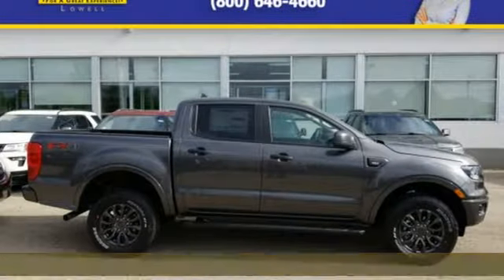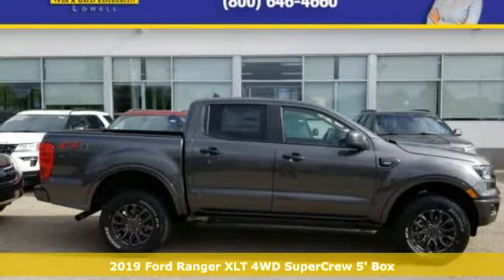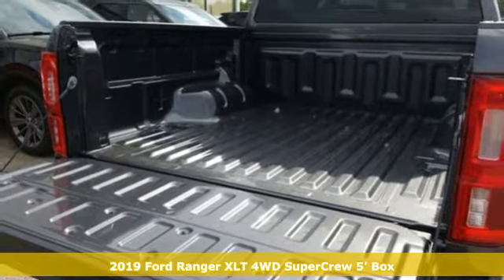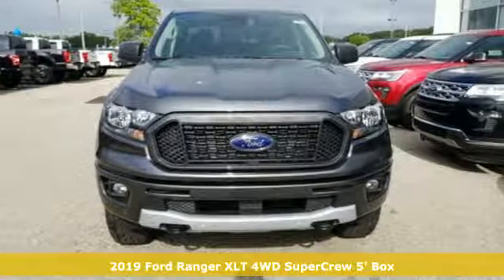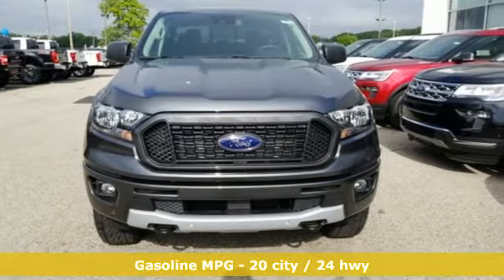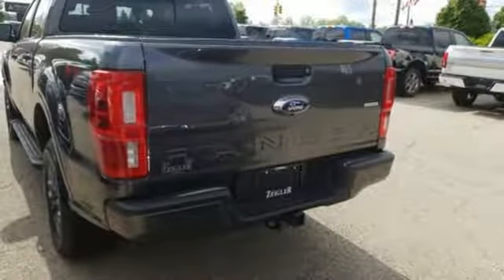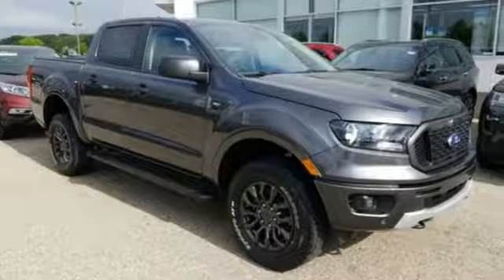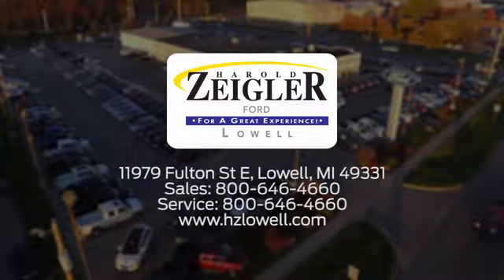2019 Ford Ranger Grand Rapids MI Lansing, MI #9257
Year: 2019
Make: Ford
Model: Ranger
Trim: XLT
Engine: EcoBoost 2.3L I4 GTDi DOHC Turbocharged VCT
Transmission: Automatic
Color: Gray
Interior: Ebony
Stock #: 9257
VIN: 1FTER4FH7KLA54798
*FORDPASS CONNECT* TECHNOLOGY PKG, SPORT APPEARANCE PKG, REMOTE START, SLIDING REAR WINDOW, REAR VIEW CAMERA W/ REVERSE SENSING SYSTEM, FX4 OFF-ROAD PKG, RUNNING BOARDS, TRAILER TOW PKG, 17" MAGNETIC PAINTED WHEELS, HUGE SAVINGS! Magnetic 2019 Ford Ranger XLT 302A 4WD Automatic EcoBoost 2.3L I4 GTDi DOHC Turbocharged VCT Ranger XLT 302A, EcoBoost 2.3L I4 GTDi DOHC Turbocharged VCT, 4WD, 4x4 FX4 Off-Road Bodyside Decal, 8-Way Pwr Driver & Pass Heated Seats w/Pwr Lumbar, Adaptive Cruise Control, Auto-Dimming Rear-View Mirror, Black Grille w/Magnetic Surround, Class IV Trailer Hitch Receiver, Dual-Zone Electronic Automatic Temperature Control, Electronic-Locking Rear Differential, Equipment Group 302A Luxury, Exposed Front Tow Hooks, FX4 Off-Road Package, Leather-Wrapped Shifter, Leather-Wrapped Steering Wheel, Magnetic Front & Rear Bumper, Magnetic Wheel-Lip Molding, Manual-Sliding Rear-Window, Navigation, Off-Road Screen in Cluster, Off-Road Tuned Suspension, Power-Folding Sideview Mirrors w/Power Glass, Remote Start, SiriusXM Satellite Radio, Sport Appearance Package, Sport Box Decal, SYNC 3, Technology Package, Terrain Management System, Trailer Tow Package, Wheels: 17" Magnetic Painted Aluminum. YOUR BEST PRICE on ANY NEW FORD is Always at Zeigler Ford-Lowell. HOME OF THE BEST PRICE GUARANTEE ON ANY NEW FORD & GET THE MOST MONEY FOR YOUR TRADE! Recent Arrival! At Zeigler Ford, Home of the BEST PRICE GUARANTEE & GUARANTEED FINANCING, we take pride in treating our customers like family, ensuring that your experience is one that you will never forget. We are proud to service customer's in West Michigan, Grand Rapids, Lansing, Kalamazoo, Muskegon, Holland, & anywhere in the Great state of Michigan, saving you time & money on any New or Pre-owned vehicle! See dealer for complete details, dealer is not responsible for pricing errors, includes all rebates, all prices, plus tax, title, plate, and doc fees. Serving Michigan and all of our surrounding cities like Grand Rapids, Lansing, Kalamazoo, Muskegon, Grand Haven, Holland, Wyoming, & including West Michigan. Zeigler Ford-"FOR A GREAT EXPERIENCE".

Address:
11979 East Fulton St